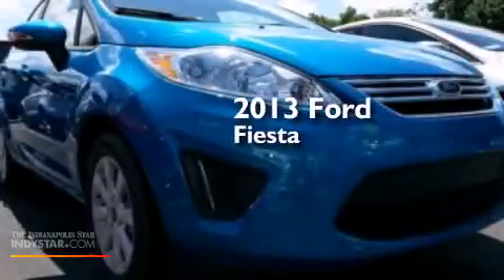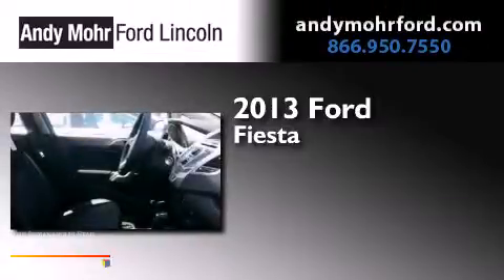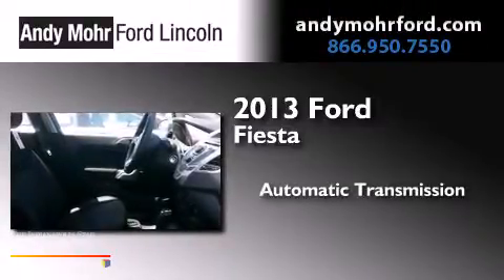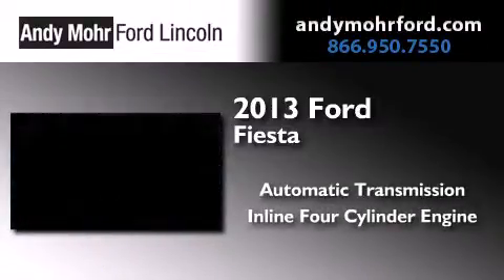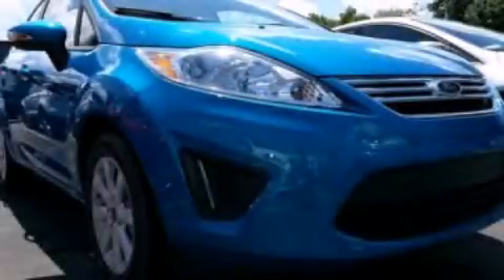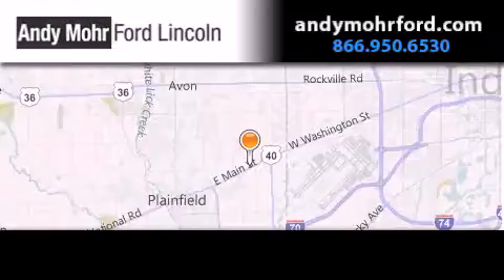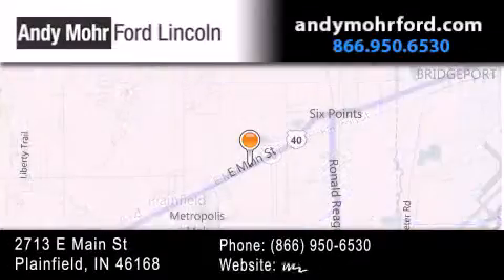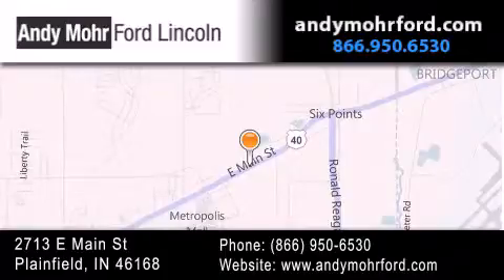2013 Ford Fiesta Indianapolis IN 46168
We've been honored to serve the Plainfield IN area , we promise that your experience at our dealership will exceed your expectations ! Year : 2013 Make : Ford Model : Fiesta Engine : 1.6L I4 16V MPFI DOHC Trans . : Automatic Exterior : Blue Candy Metallic Interior : Charcoal Stock : C13889 Andy Mohr Ford Lincoln 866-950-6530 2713 E. Main Street Plainfield , IN 46168